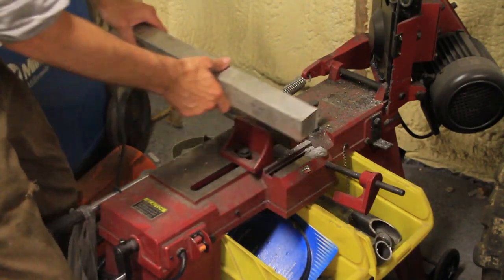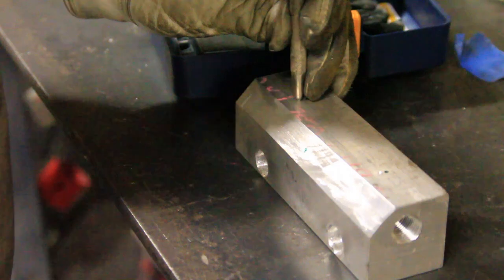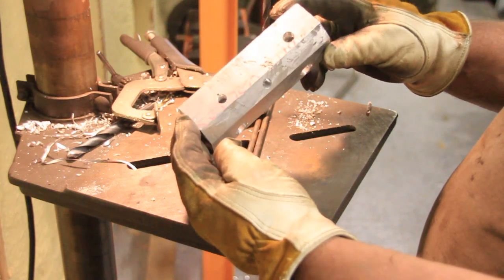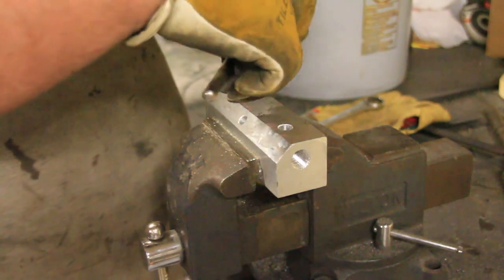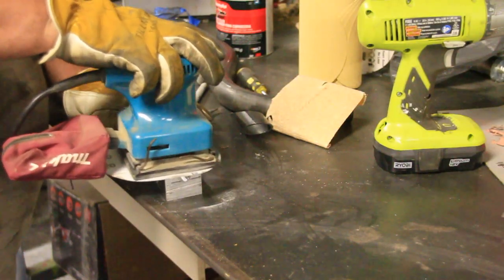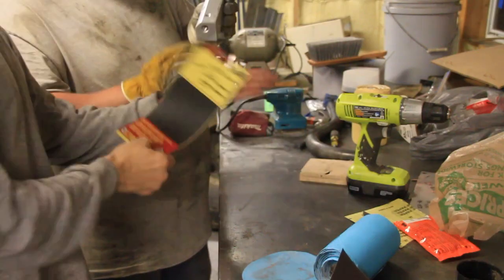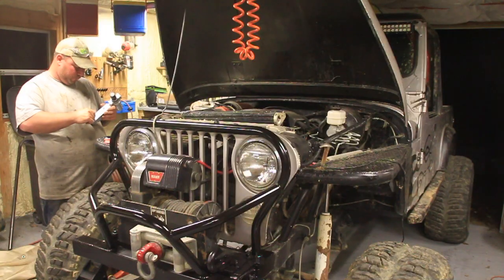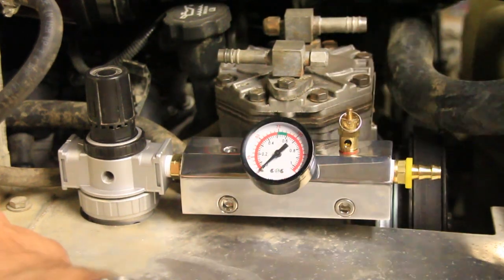DIY Custom Air Manifold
In this video we'll make a custom air manifold out of a solid raw aluminum block for use with a York Compressor for onboard air.

04831